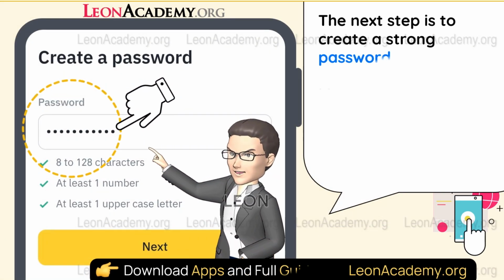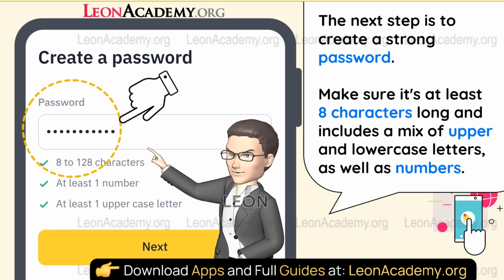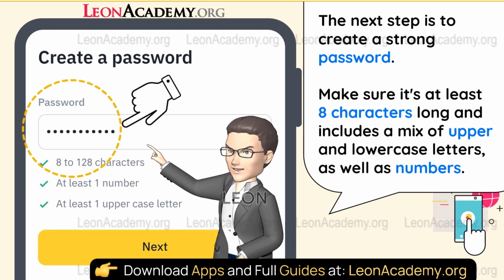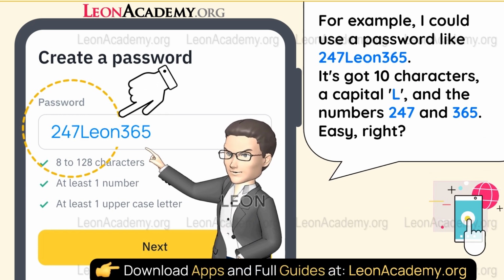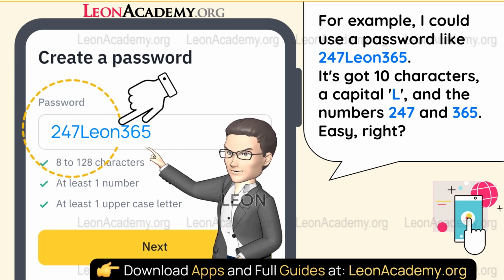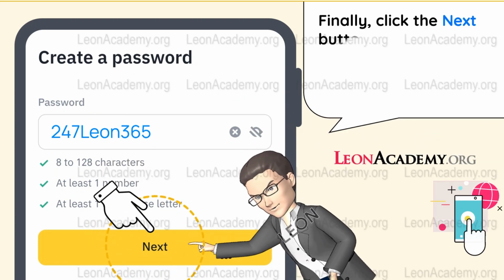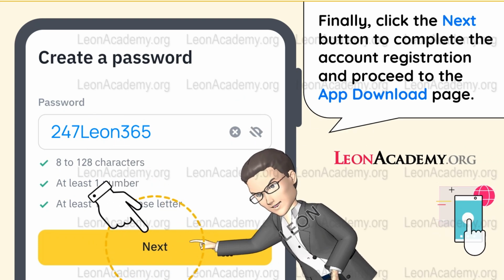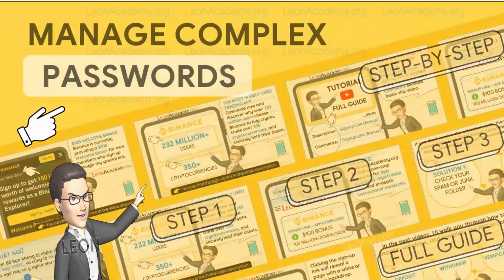Binance Tutorial for Beginners 2025 - Part 1 Get $100 Bonus for New User (STEP-BY-STEP GUIDE)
0:00 Download Apps and Step-by-step Guides at leonacademy.org
0:21 Binance signup link - Get $100 Bonus
0:48 Easy steps to sign up for Binance
1:36 Verify your email
2:06 Create a strong password
2:38 How to manage complex passwords easily
3:08 Download the Binance app
3:41 Download Apps and Step-by-step Guides at leonacademy.org

In this video, I'll guide you through creating a Binance account and verifying your identity step-by-step. We'll dive into the Binance bonus program. We'll also break down Binance trading fees and offer a complete Binance tutorial and review to help you master the platform.
If you're looking to trade crypto anytime, anywhere, this Binance app tutorial is for you! I'll show you how to get started and use the Binance app like a pro.